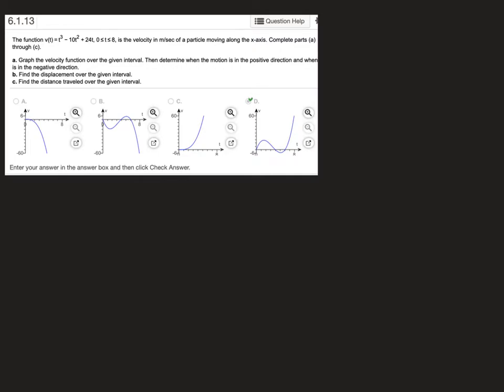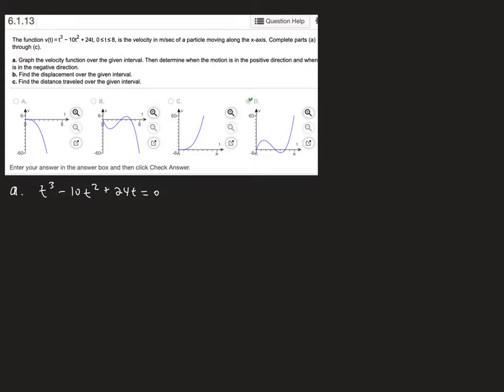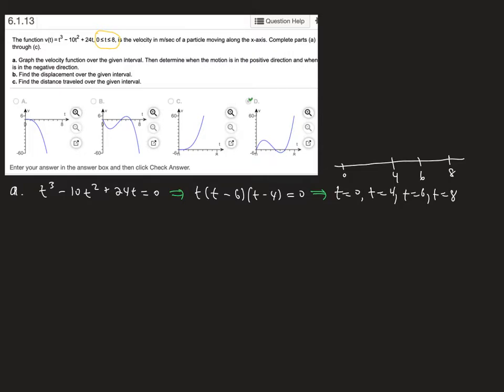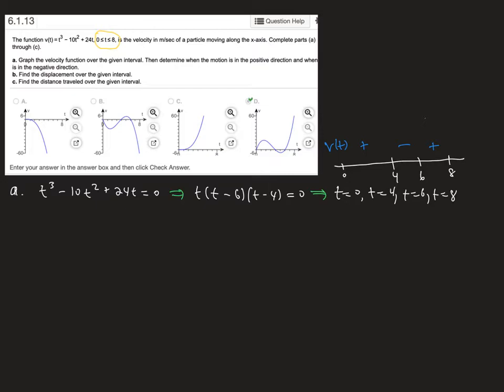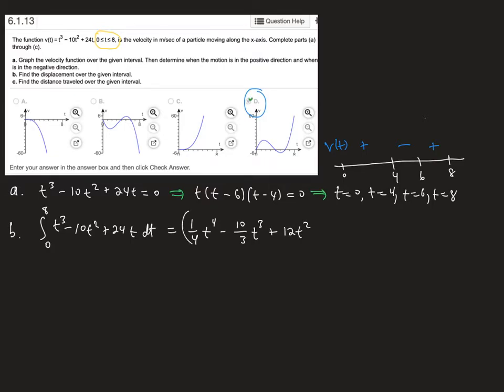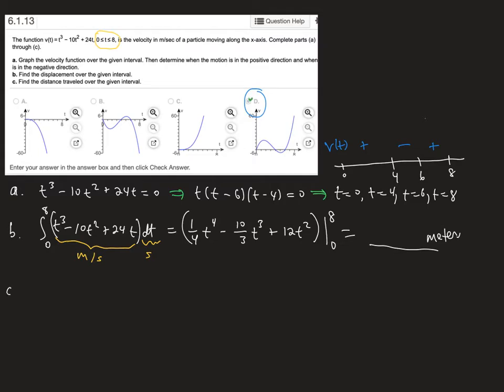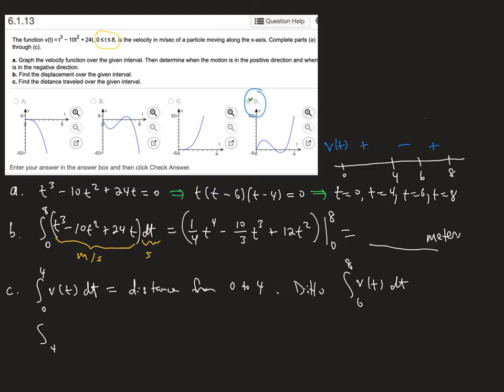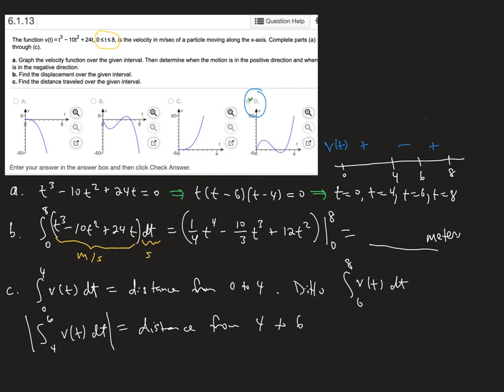Section 6.1 Problem 2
Finding the displacement and total distance traveled for a particle with a given velocity function.